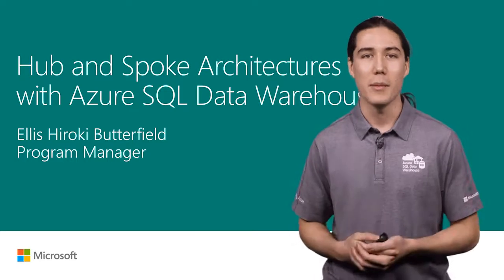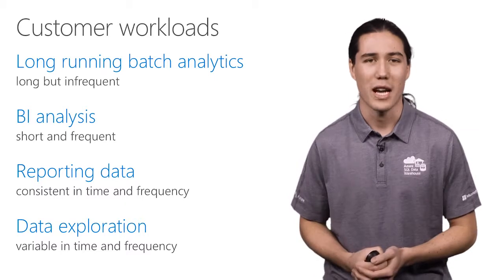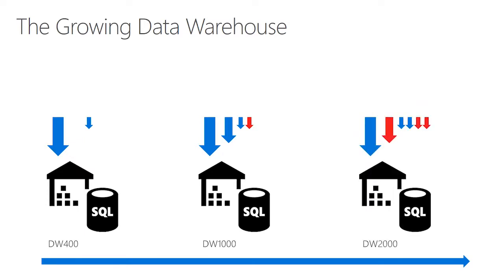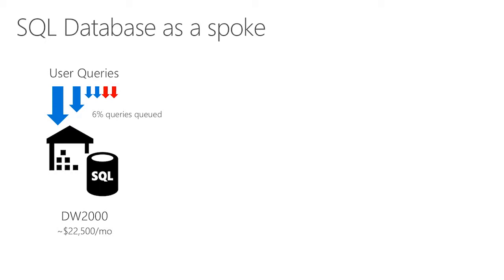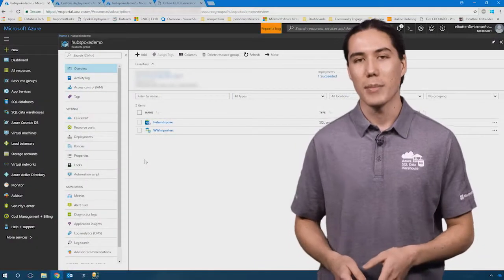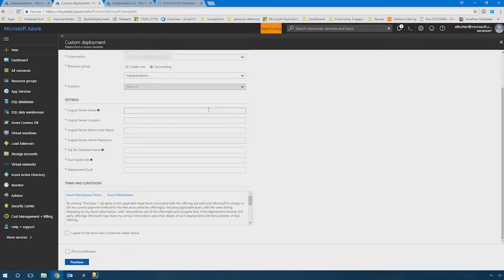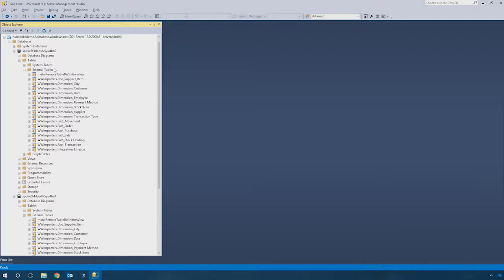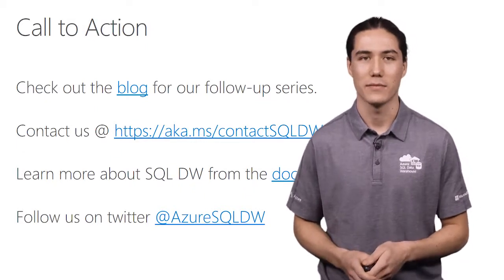Connect; 2017 Hub and spoke data warehouses